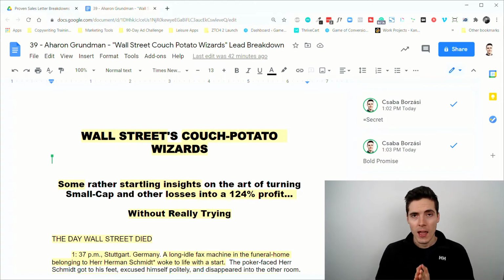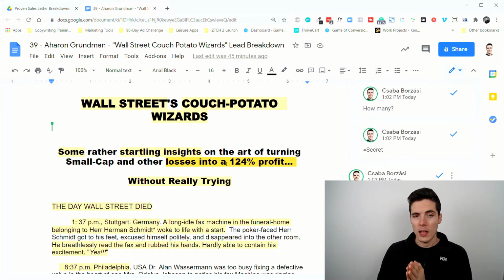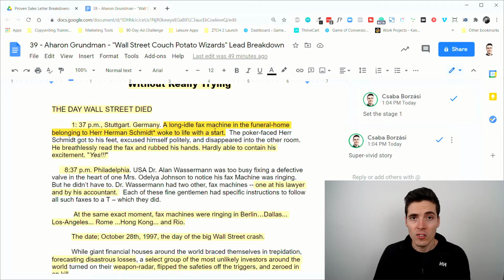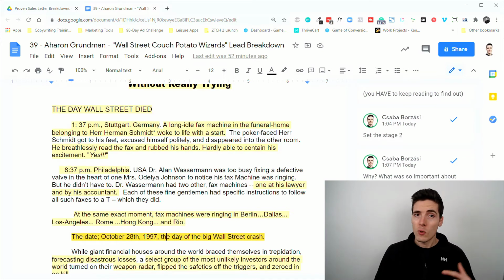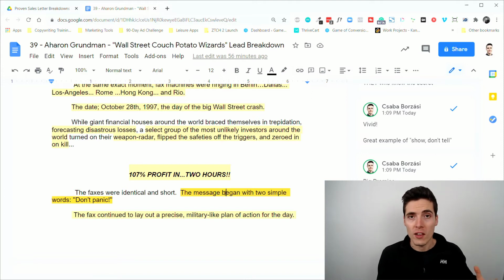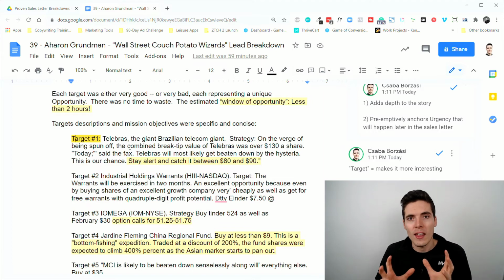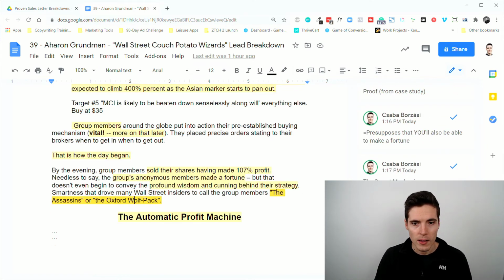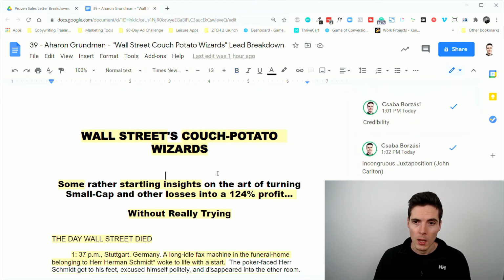Sales Letter Lead Breakdown – Agora's "Couch Potato Wizards", First 500 Words (Proven Ads 39/100)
The first 100 to 500 words decide if anyone reads the rest. Aharon Grundman's "Wall St. Couch Potato Wizards" lead breakdown for Agora Financial.

FREE: Secret Copy Recipe – the one-page “recipe” behind 100 of the most profitable ads ever written

Aharon Grundman | "Wall Street Couch Potato Wizards" Agora Financial Lead Breakdown

Hi. Csaba here from Game of Conversions and welcome to another day of the Proven Sales Letter Breakdown Series. Welcome to another sales letter breakdown that i'm doing for 90 days.

Today we're gonna take a look at a lead, basically the first 100 to 500 words of any sales letter. The main job of the lead is to hook people in emotionally to build a little bit of curiosity and desire. To basically just make them much more likely that they actually read the rest of the sales letter.

// NEXT STEP
Million Dollar Copywriting Swipe Library – the annotated swipes from all 100 breakdowns, in one vault